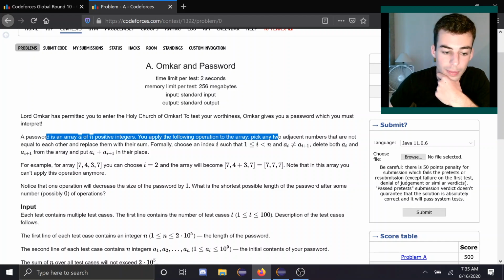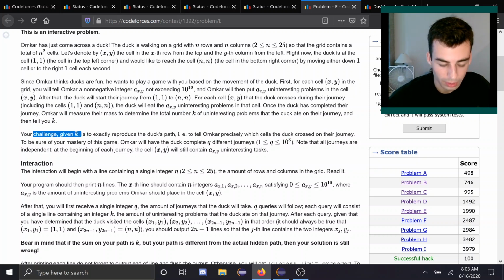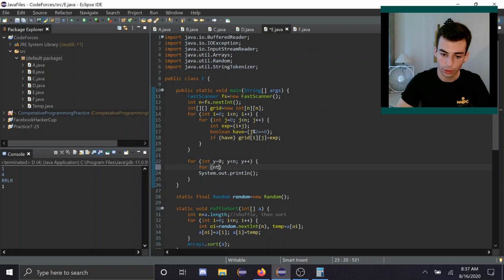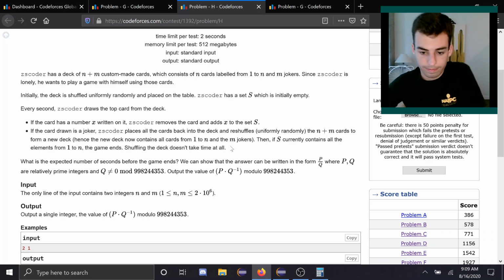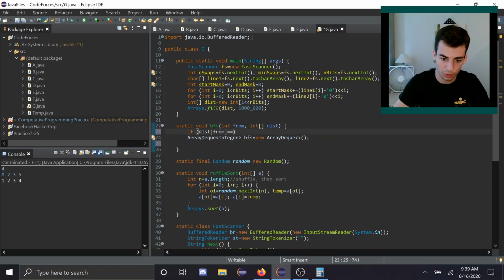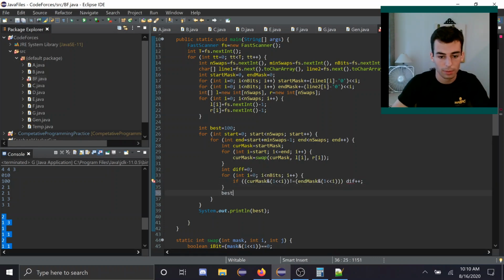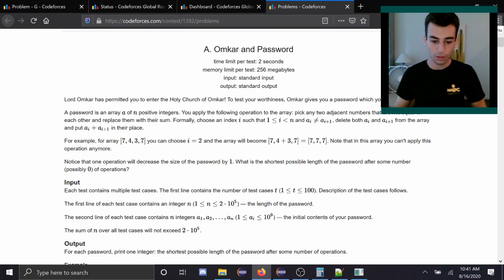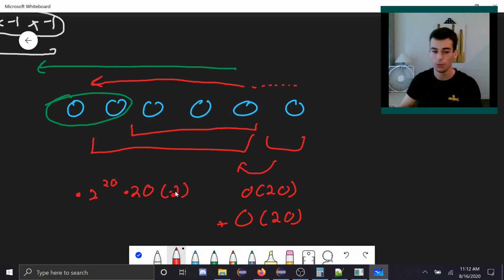CF Global Round 10 A-G Solutions + Screencast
My screencast and explanation to problems A-G in CF Global Round 10, available

Thanks to the problem writers for the interesting and fun problems! Hopefully pretests were pretty strong, despite there being a large number of hacks...

Timestamps:
0:00 Intro
0:20 Problem A
2:03 Problem B (WA)
6:00 Problem C
10:09 Fixing B (RTE lol)
14:13 Problem D
27:32 Problem E
1:10:00 Problem F
1:26:17 Problem G/H (unfinished)
3:01:15 Contest analysis
3:07:17 Problem A Solution
3:08:46 Problem B Solution
3:11:11 Problem C Solution
3:14:04 Problem D Solution
3:18:55 Problem E Solution
3:24:00 Problem F Solution
3:29:46 Problem G Solution